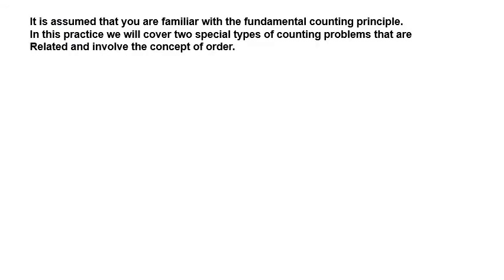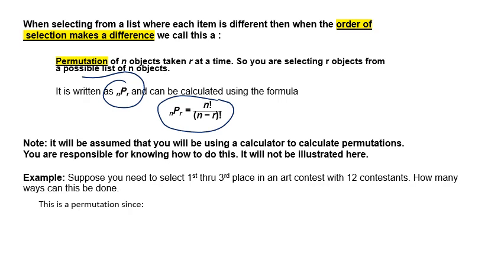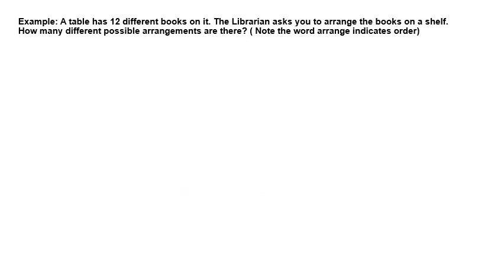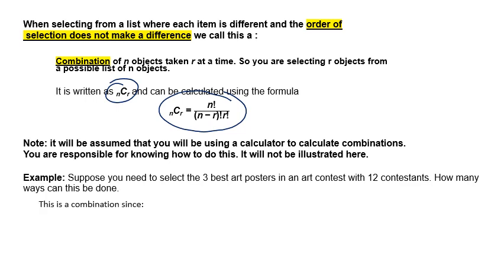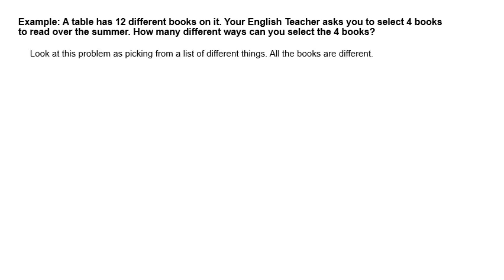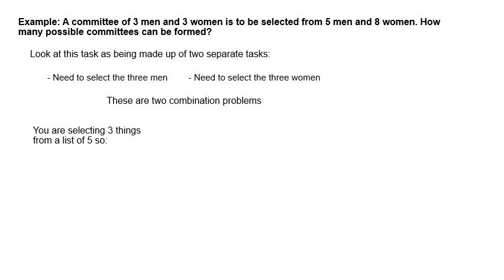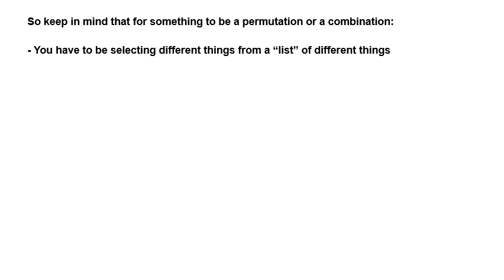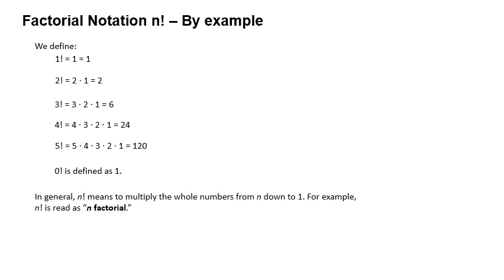v Introduction to Permutaions & Combinations